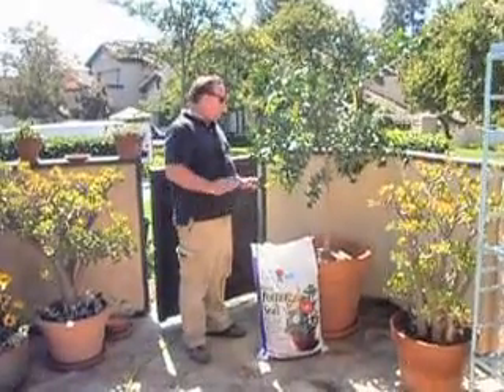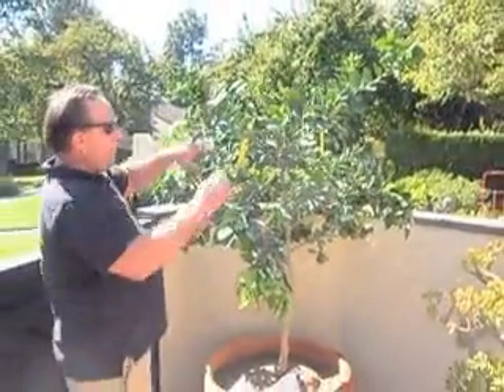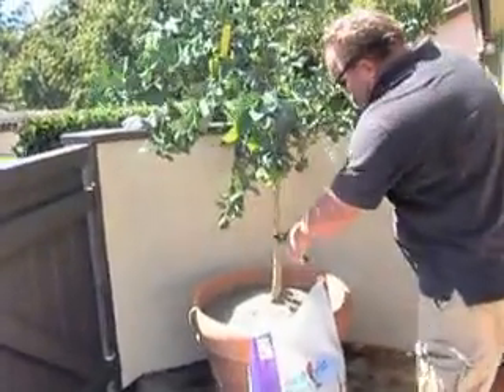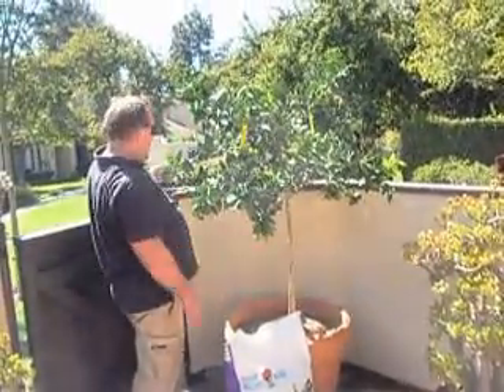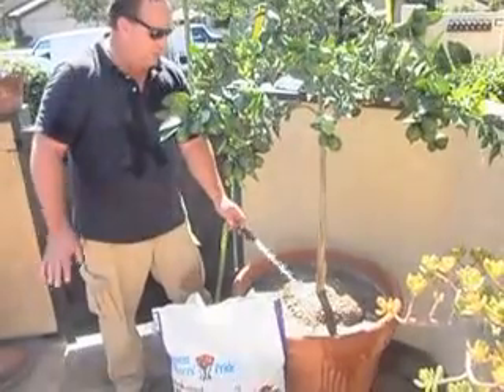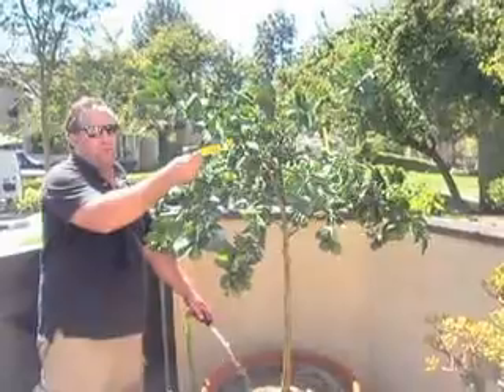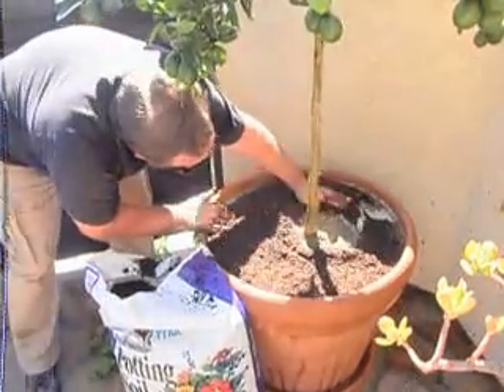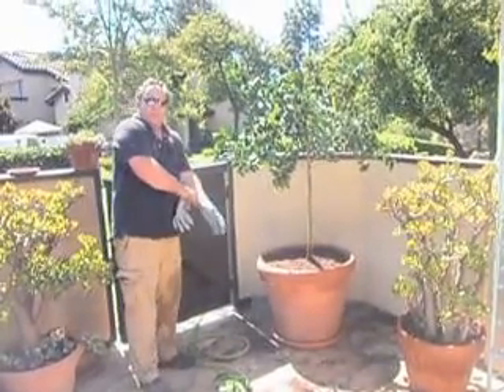Lemon Meyer Planting in Clay Pot pt2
When planting the citrus plant leave about 4 inches of space from the top of the container to the soil line. This is the area where you can use mostly planting mix to pretty things up and fit in any vegetables, herbs or bedding plants.

Next look at the planter from 10 to 12 feet away to see what portions of the plant you need to trim back to give it the new growth and shape you want.